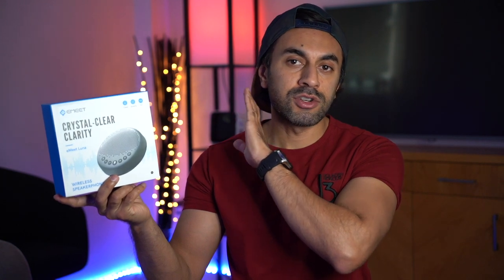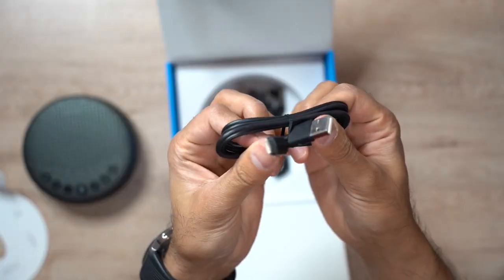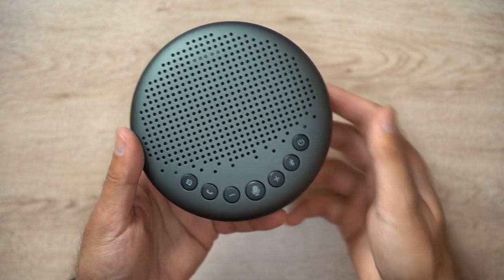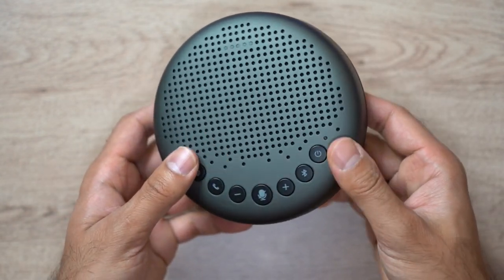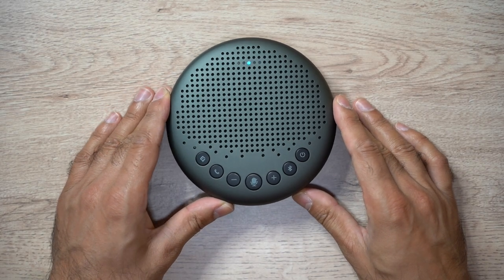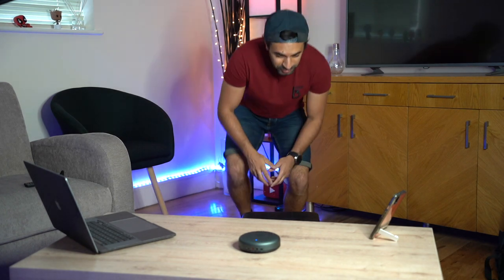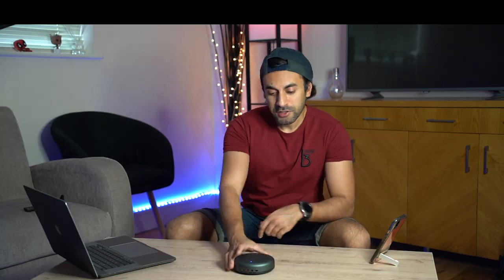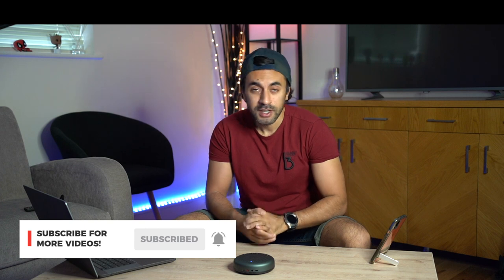Hands-On with the eMeet Luna Speakerphone with Voice AI!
Working from home? Need a great wireless speaker with high quality audio transmission that cuts out your background noise? Then look no further than the eMeet Luna Speakerphone!

MY FILMING ACCESSORIES:
4K Monitor
Studio Ring Light